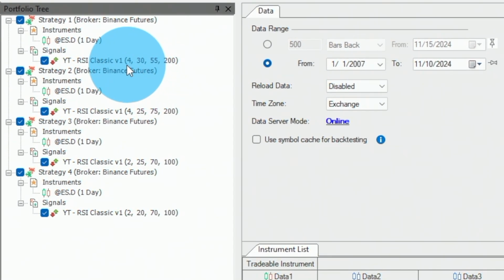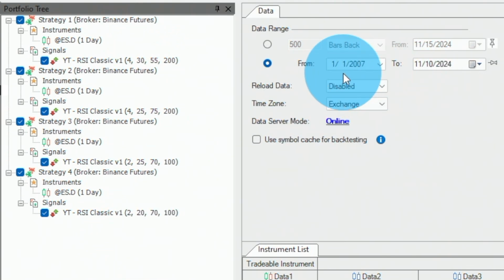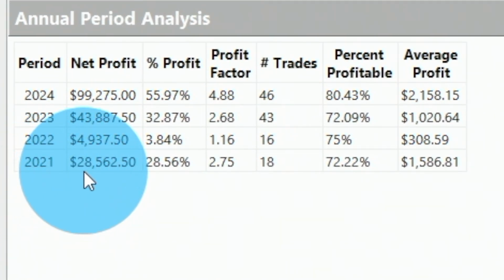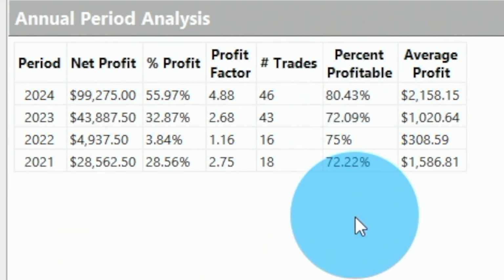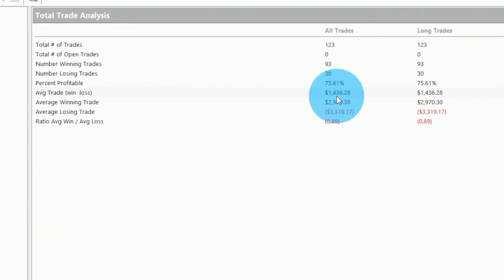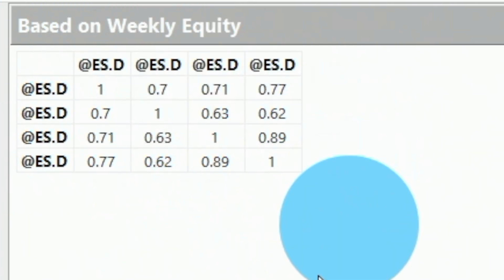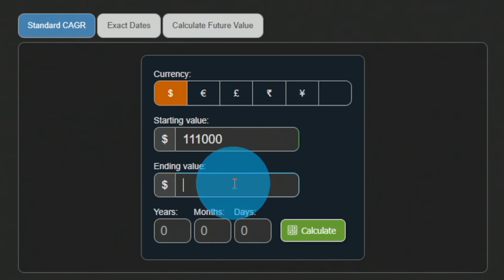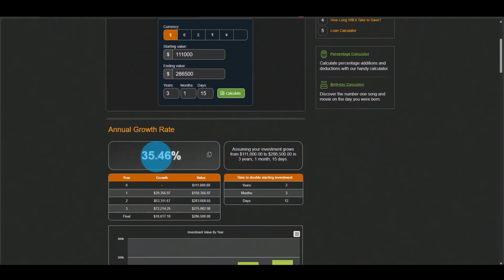Swing Trading Futures | 4 Swing Trading Strategies That Outperformed Since 2021! 🚀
In this video, I revisit 4 swing trading strategies I shared back in September 2021. Curious how they’ve performed over the past two years? Spoiler alert: they’ve crushed the market! 🚀

✅ Learn what swing trading is and why it’s the BEST style for traders who don’t want to monitor the charts all day.
✅ See the performance results of these simple yet powerful strategies.
✅ Discover how a portfolio of strategies can deliver steady, respectable returns.

💥 Don’t miss this! Whether you’re new to swing trading or looking for proven strategies, this video has you covered.